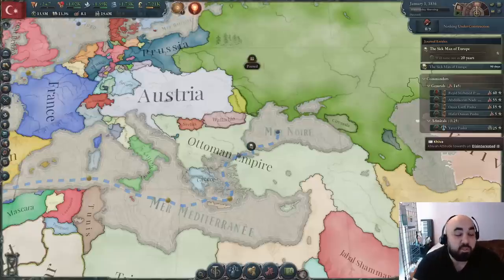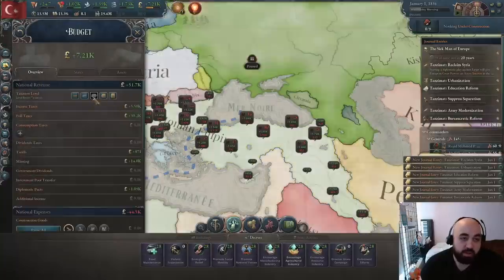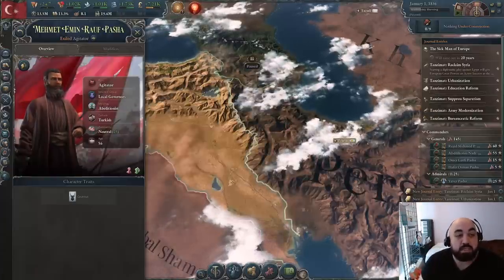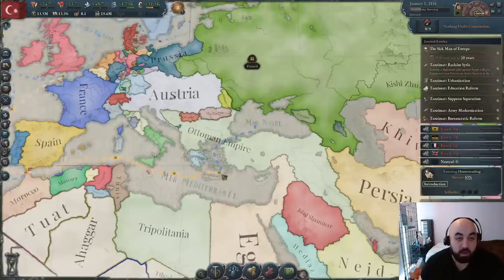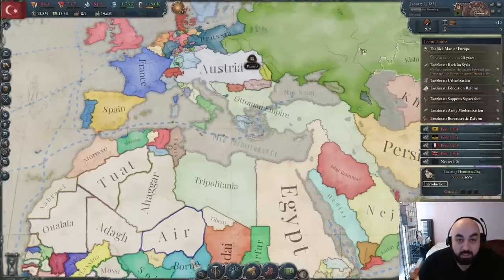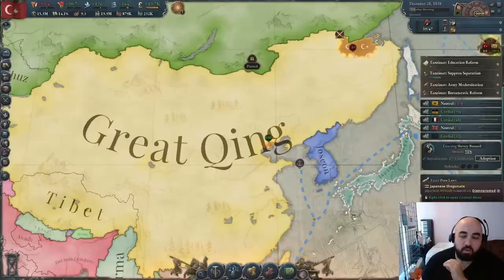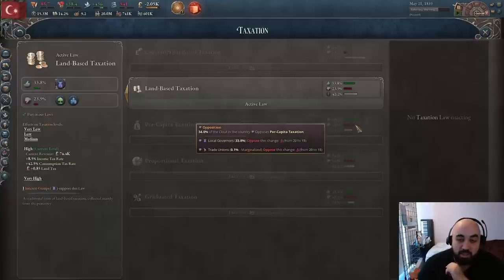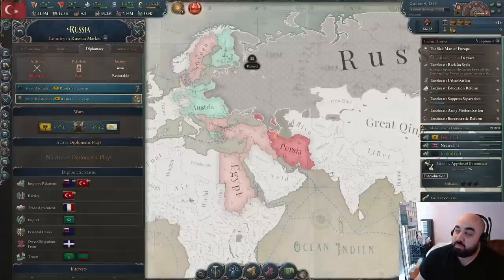Better than CORN LAWS?! Fasttrack Tanzimat Reforms as Ottomans in Patch 1.3 w/ This Agitator Trick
Starting Steps, How to, Starting a Game, Beginning, Mosque of Djenne, Borneo, Bahrain,

Ottoman Empire, Kebab, Egypt, Tanzimat, The Sick Man of Europe, The Health Man of Europe,